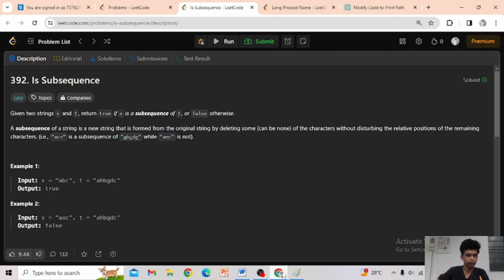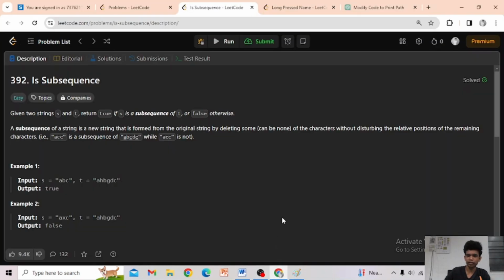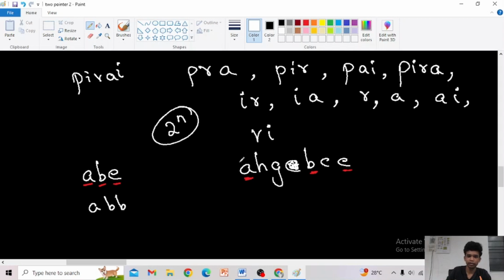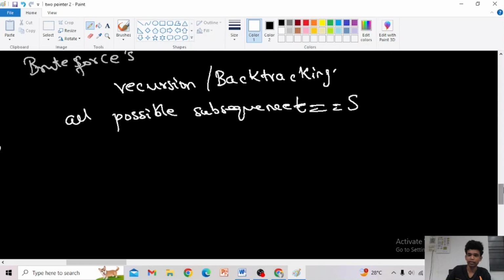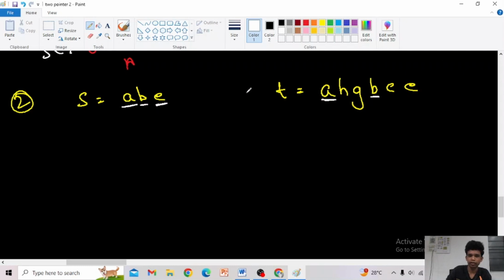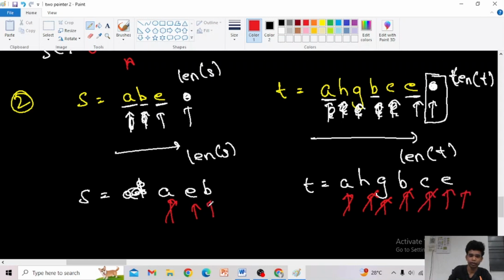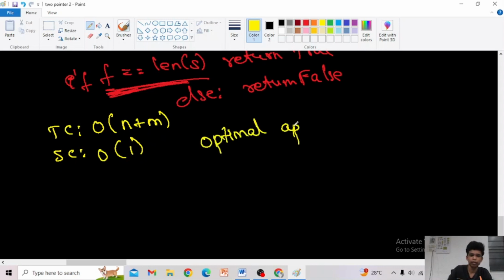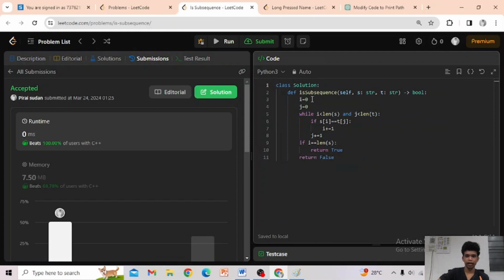Is Subsequence | Leetcode 392 | Approach + Code with explanation.